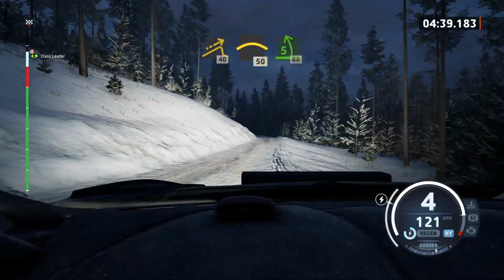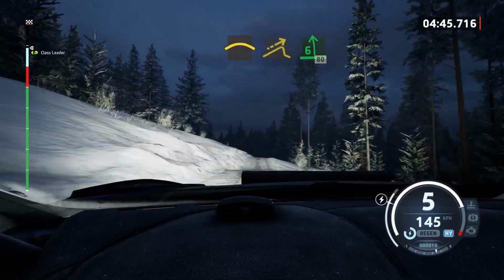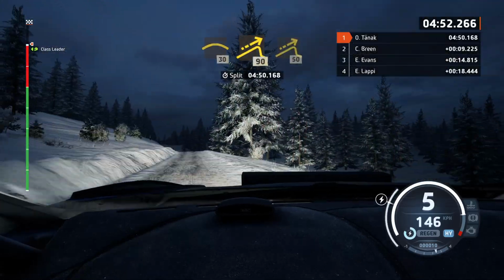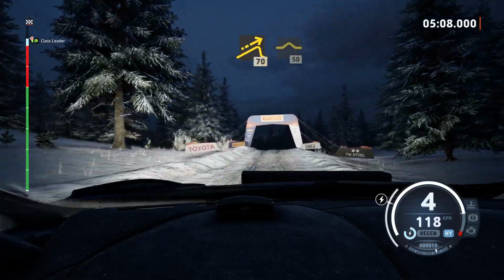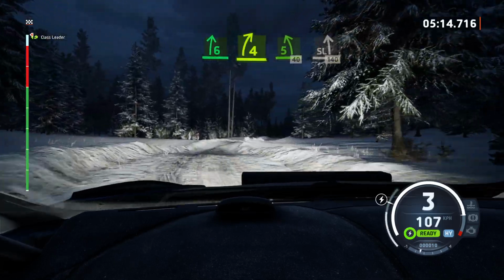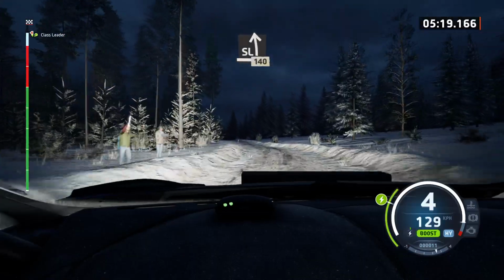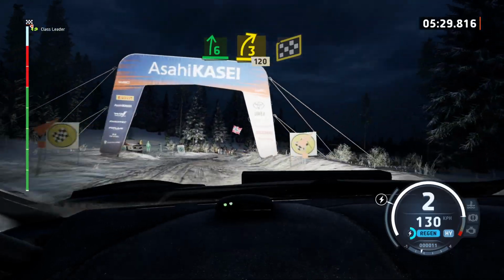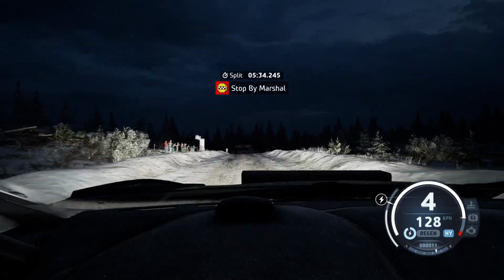EA SPORTS WRC_20240824120528